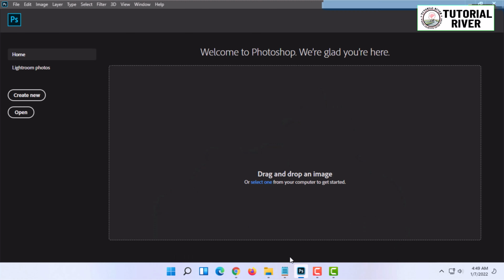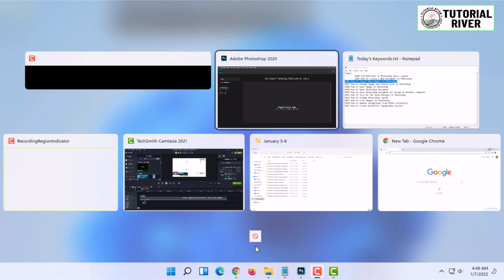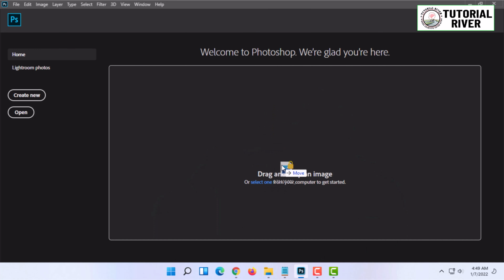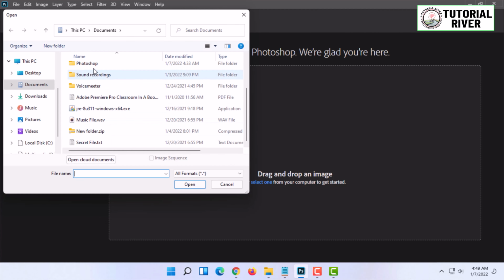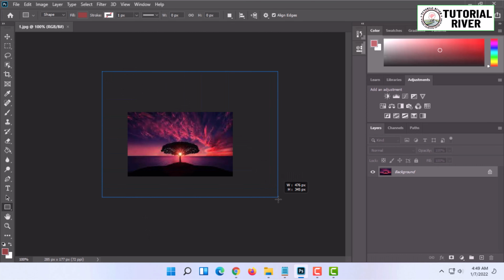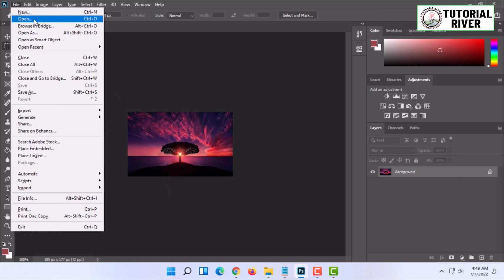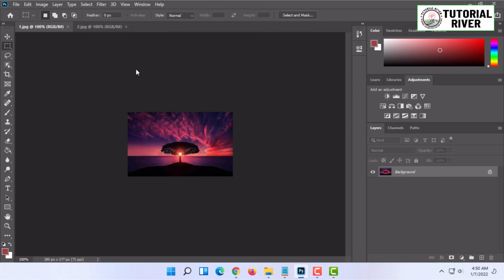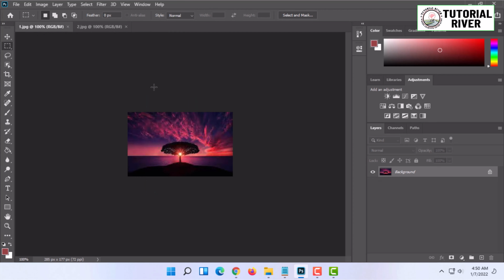How to Open Images in Photoshop 2025 [ Easy Tricks ]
First, let's look at how to open images using a recent addition to Photoshop known as the Home Screen. When we launch Photoshop CC without opening an image, or if we close our document and have no other documents open, then Photoshop displays the Home Screen.